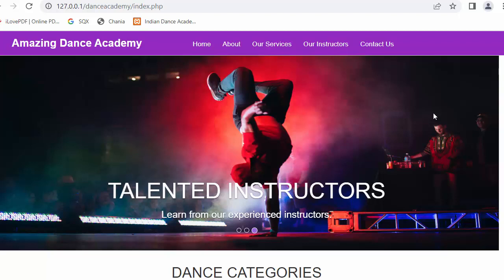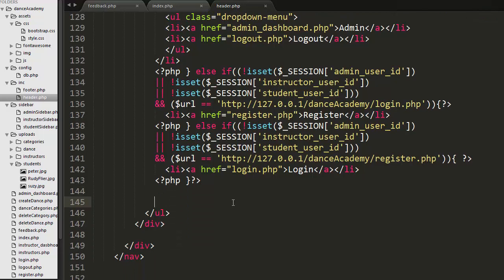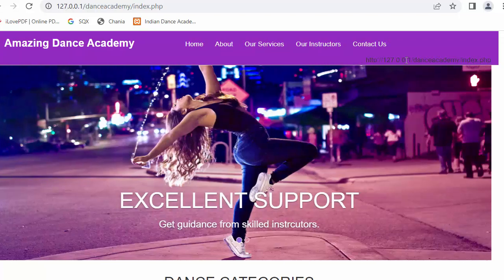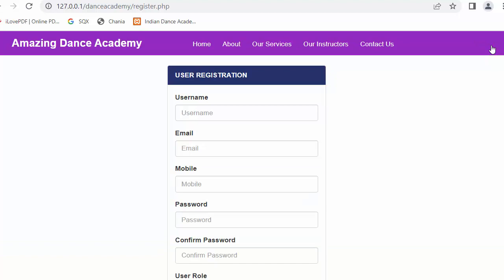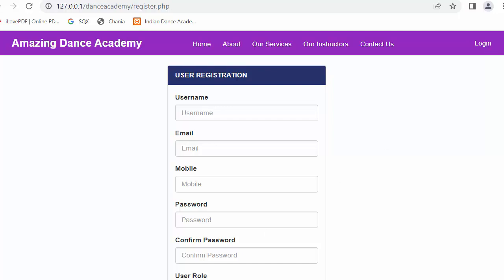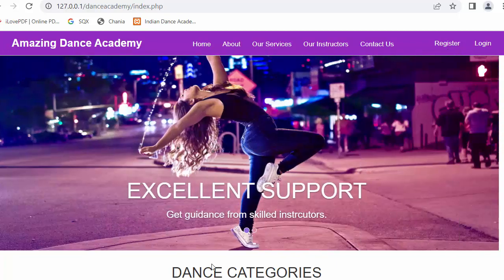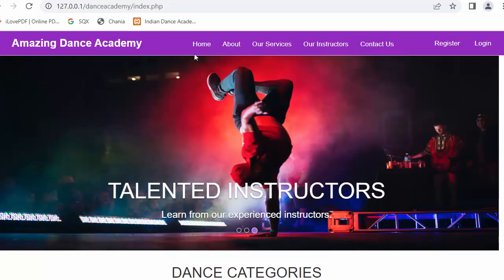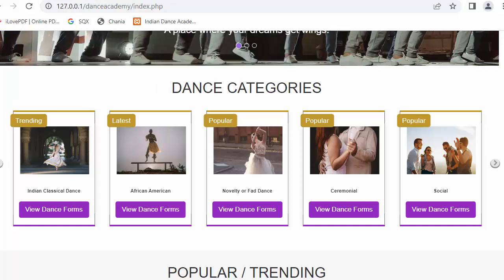Displaying register and login links at the navigation bar using PHP Part-19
Displaying register and login links at the navigation menu using PHP is a video tutorial for beginners.

Displaying register and login links at the navigation menu using PHP is a video tutorial for beginners to learn the basics and intermediate concepts of PHP and MySQL. In this video
we will discuss following concepts,
-Getting access to current URL using PHP.
-How to access the current page URL using PHP.
-How to display register and login links at appropriate places in menu bar using PHP.